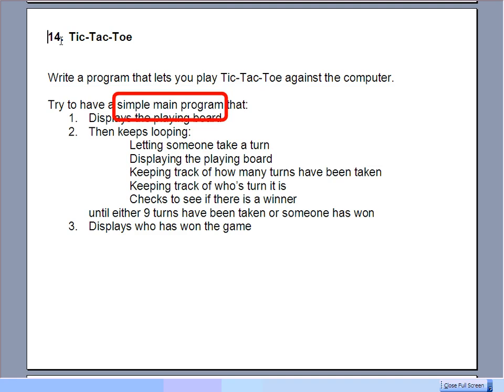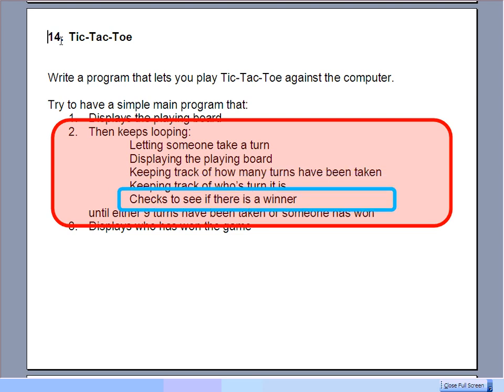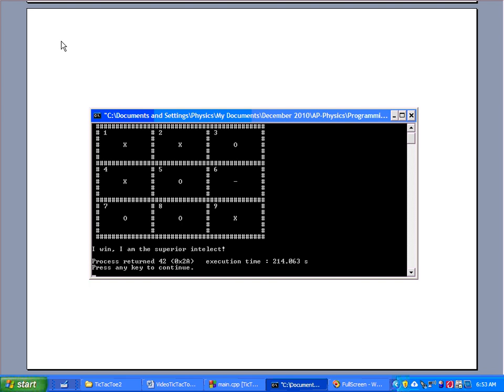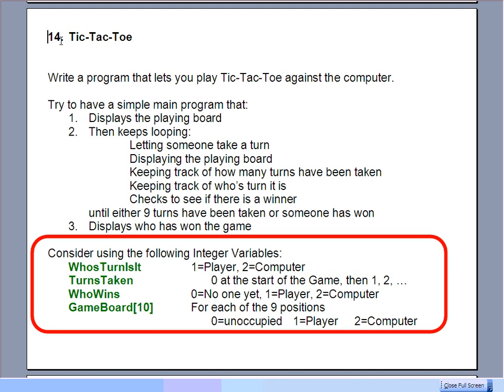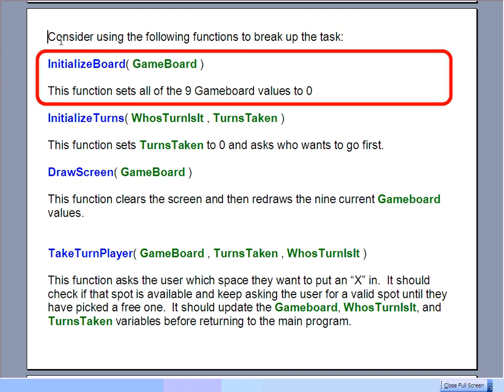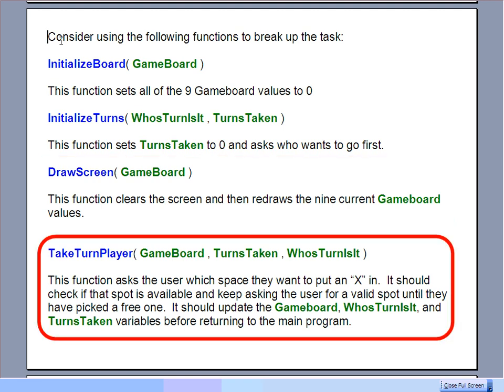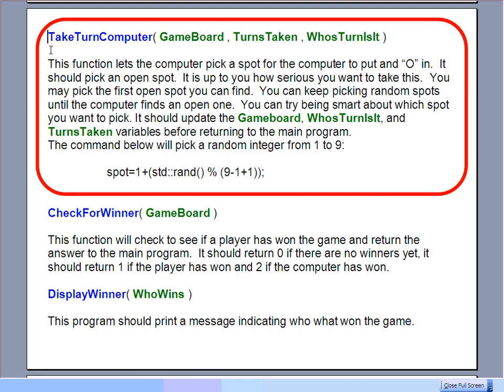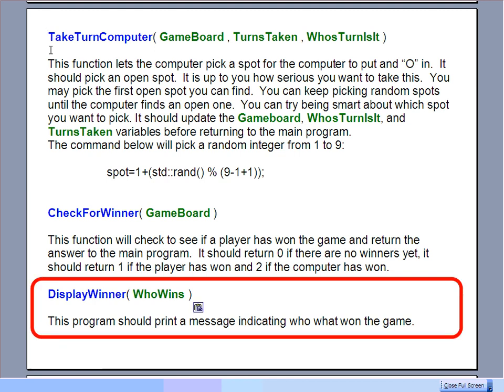TicTacToe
Penticton Secondary
AP Physics